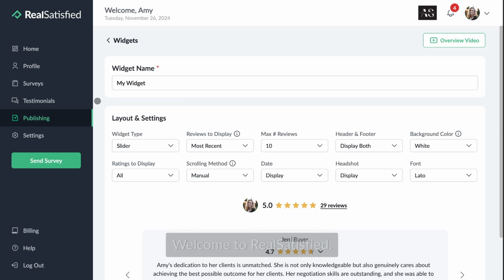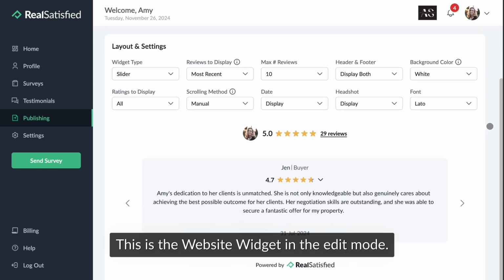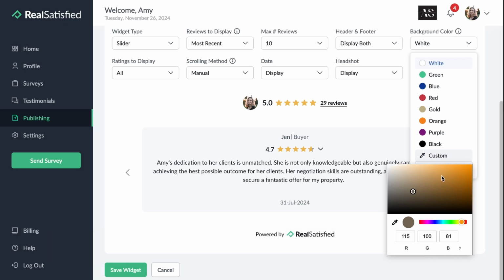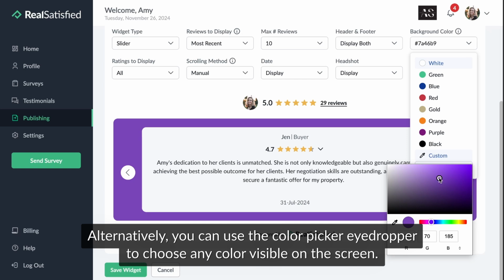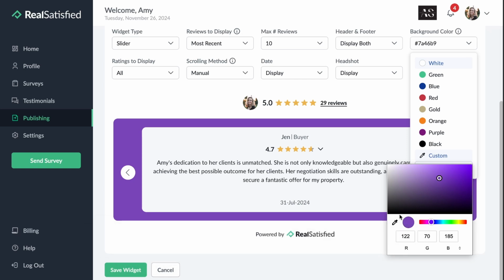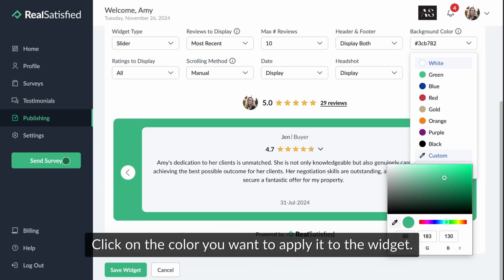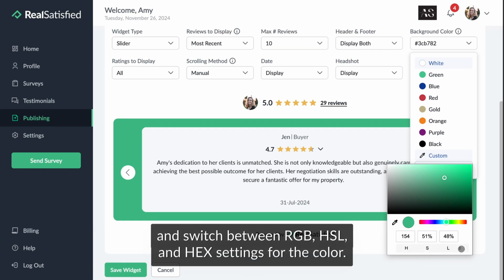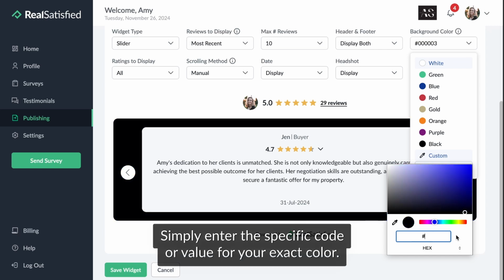How to Use a Color Picker in the Website Widget from RealSatisfied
Learn more about our color picker's capabilities and choose the perfect background color for your Website Widget.

RealSatisfied is a leading review collection platform for real estate professionals. To find out more, visit realsatisfied.com.